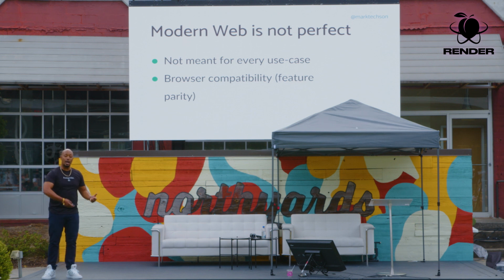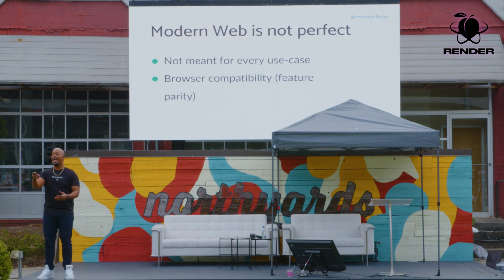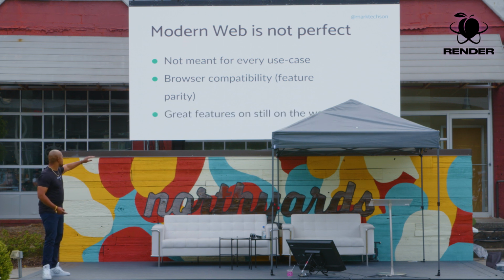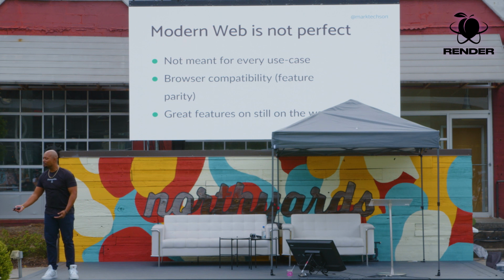Mark Thompson - Making Your Mobile Cross-Platform Dreams Come True with Modern Web - RenderATL 2022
You’re not going to want to miss what Mark had to say at Render 2022. The modern Web is ready to meet your cross-platform mobile needs. Find out why the line between native & mobile web isn’t as clear as it used to be. Don’t miss what Render is doing next. Make sure you’re following @renderatl for updates!